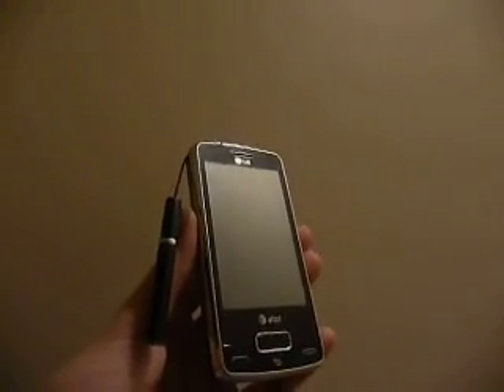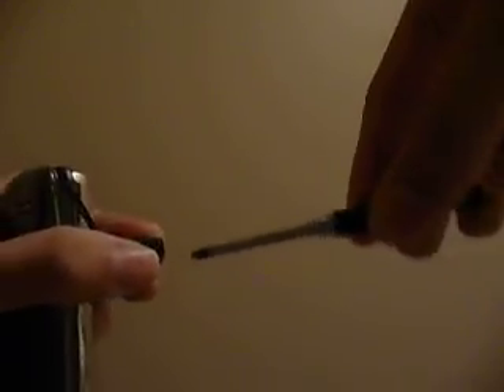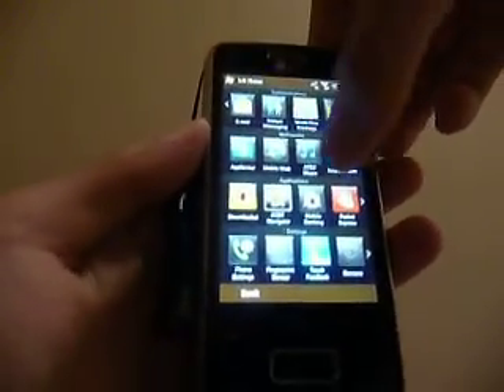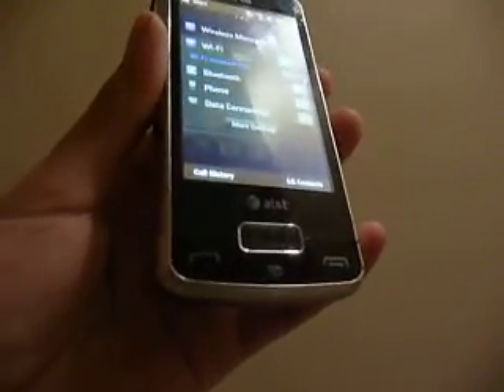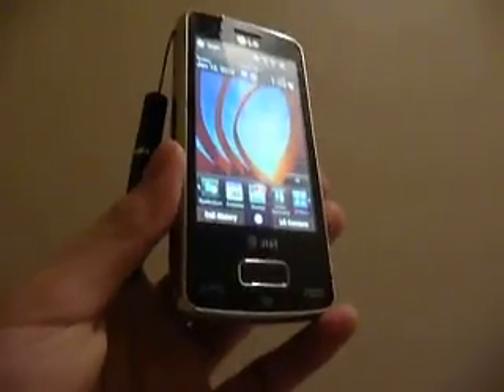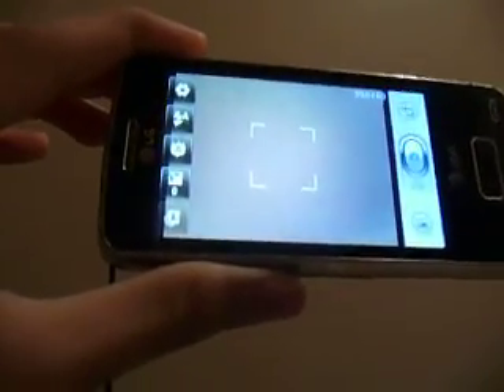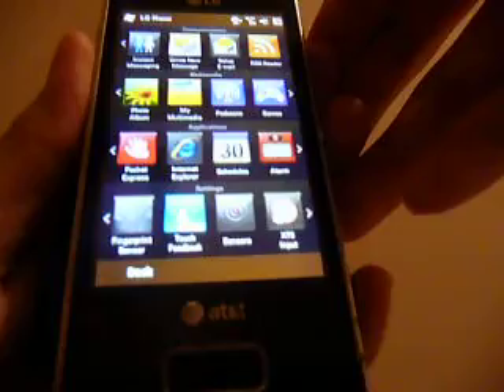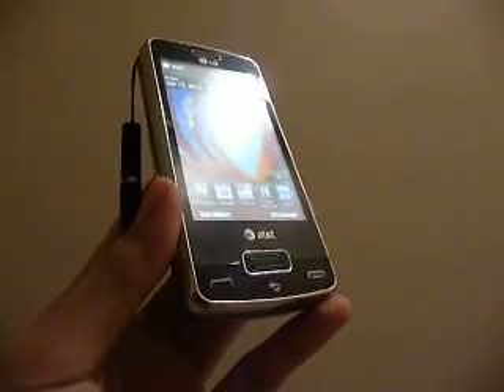LG Expo Projector Phone Review: Windows Smartphone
Combining a Pico projector with a Windows Mobile system, the Expo is a interesting phone that can mirror content on a projected 50" screen. It also has a 1GHZ Snapdragon processor, 5.0MP flash camera, slide out QWERTY keyboard, Biometric fingerprint touchpad/reader, and LG's S-class 3-D interface. Innovative indeed!